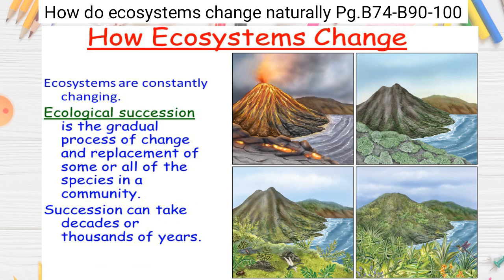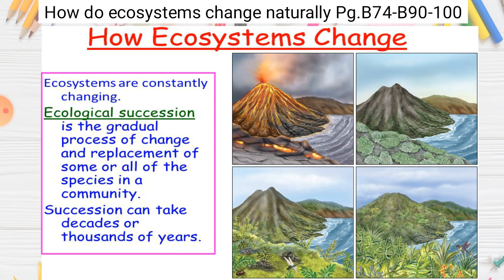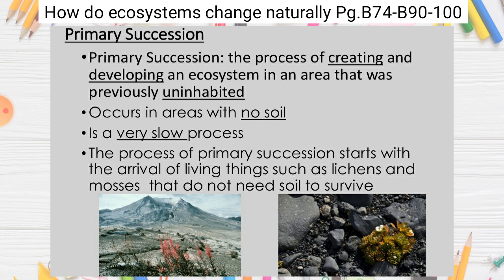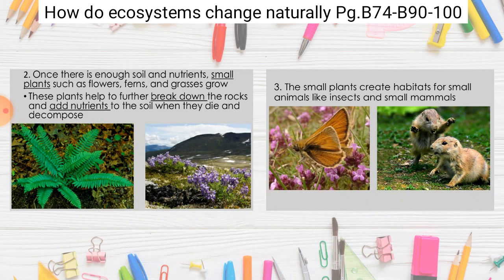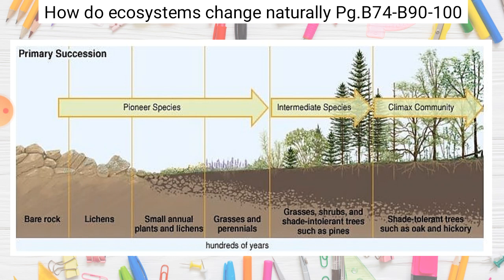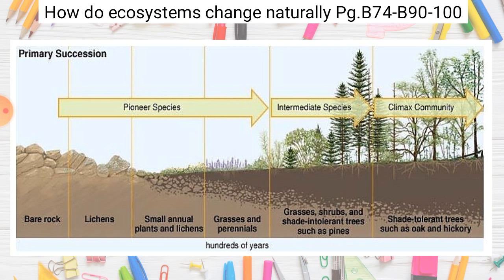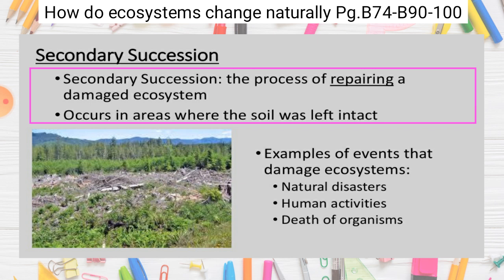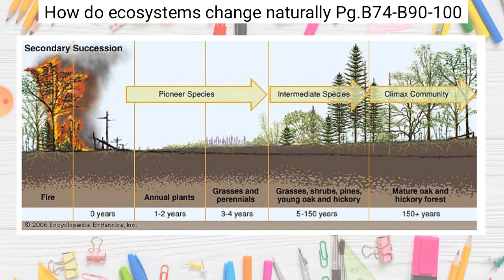SCIENCE 5B 12-C